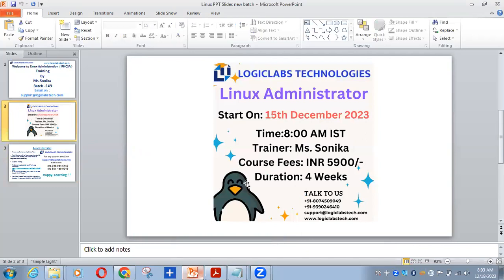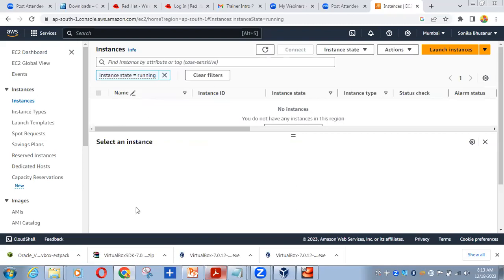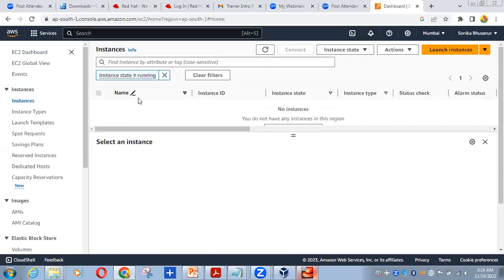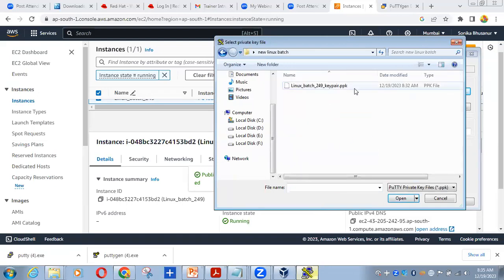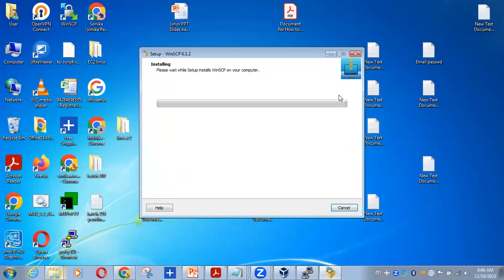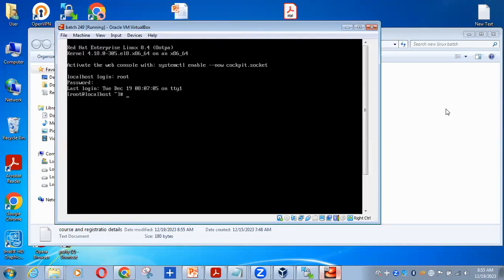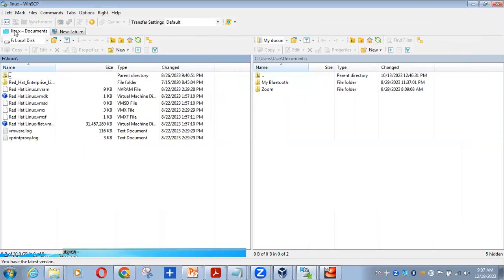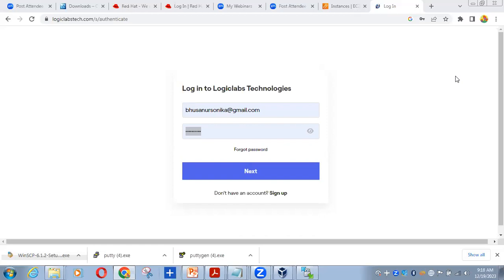Linux Admin Day 3 Batch-249